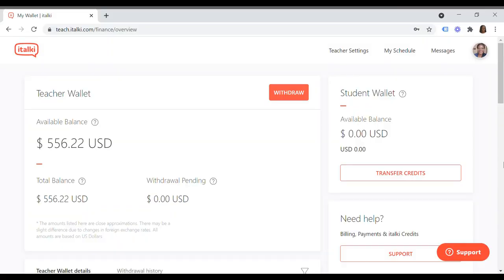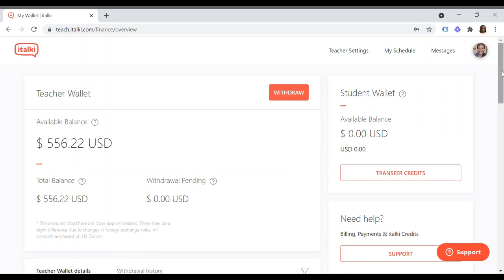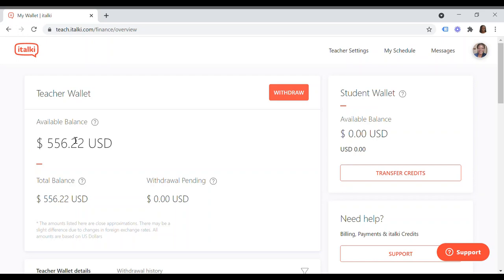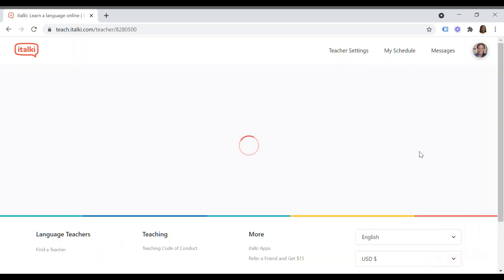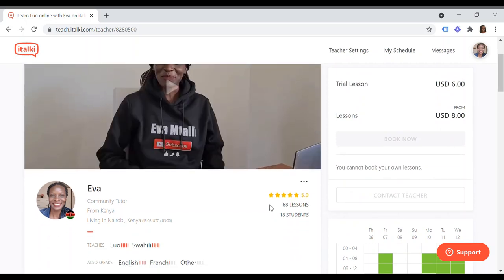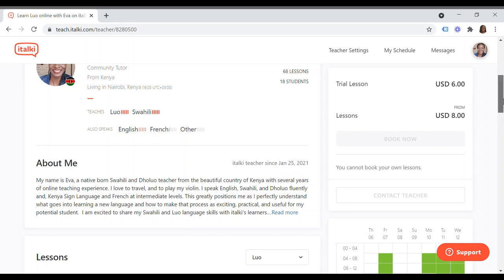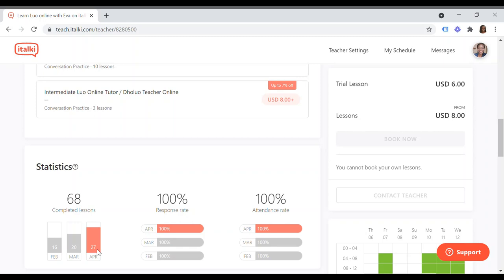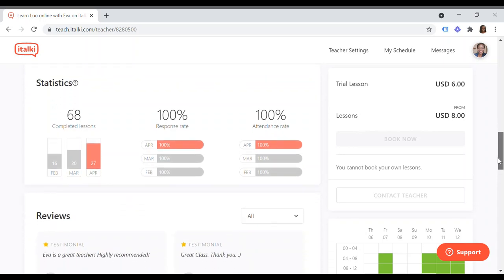How I make 50k+ from home teaching online | iTalki Swahili teacher Teaching English on iTalki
In this video, I share tips with in-depth explanation on what I implemented which made it possible for me to earn my first 500$ on iTalki. My third month on iTalki.

Individual results may vary. The fact that I have made money online through the various methods does not guarantee that you too will make the same amount of money. You might make more or less, depending on your experience, dedication and many other factors such as how much work you are willing to put in. Some of the links in videos on this channel are affiliate links, meaning that if you click on them and go ahead to make a purchase, I get paid a commission, at NO EXTRA COST TO YOU.